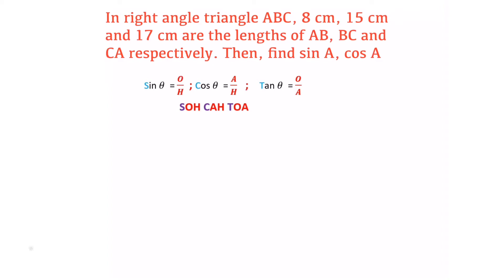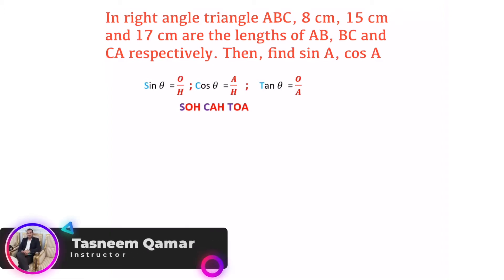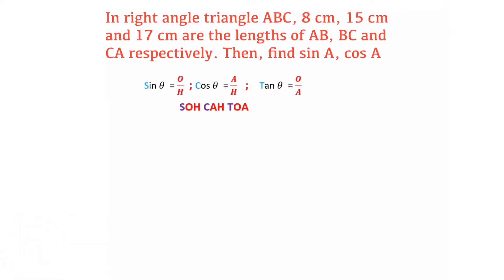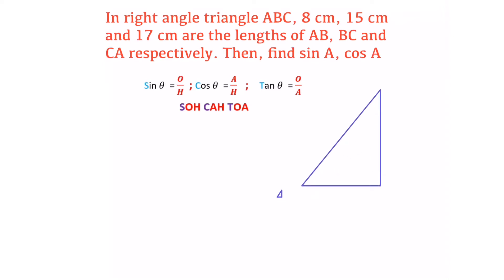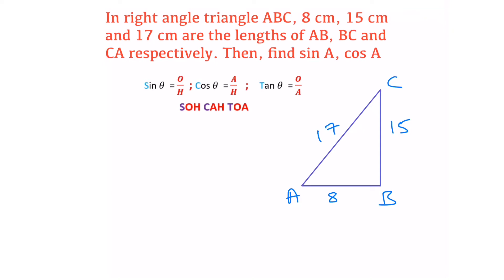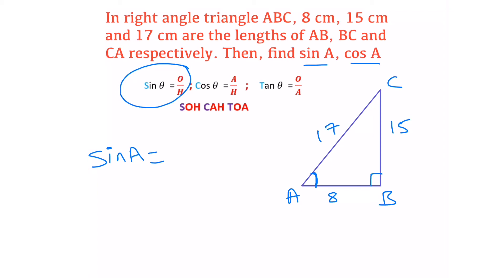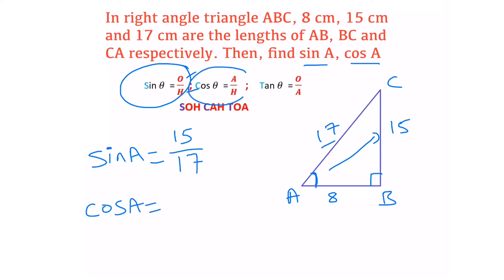In right angle triangle ABC, 8 cm, 15 cm and 17 cm are the lengths of AB, BC and CA respectively.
In right angle triangle ABC, 8 cm, 15 cm and 17 cm are the lengths of AB, BC and CA
respectively. Then, find sin A, cos A and tan A